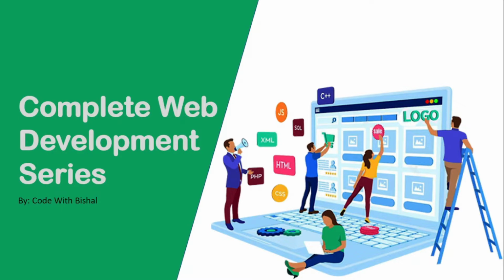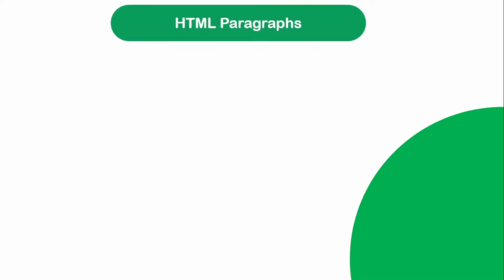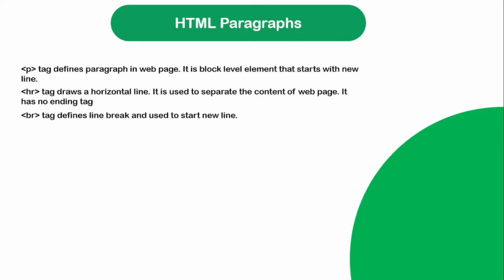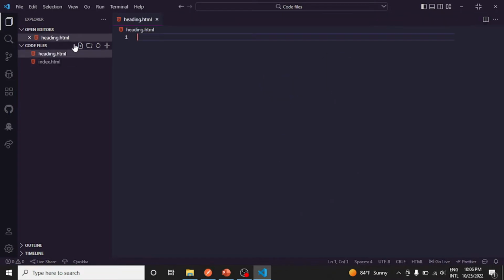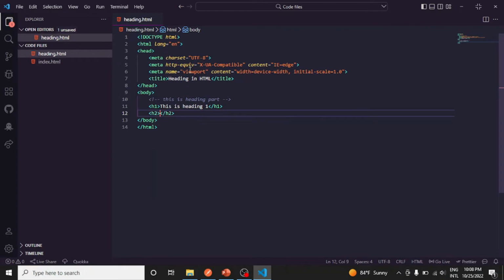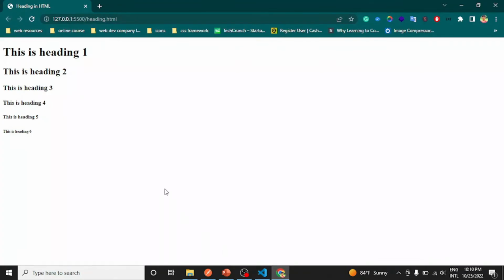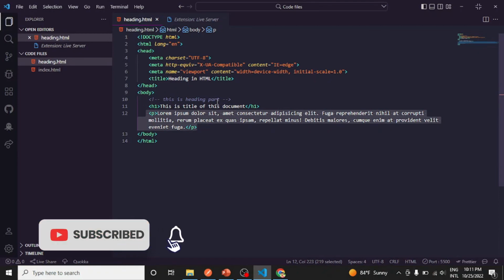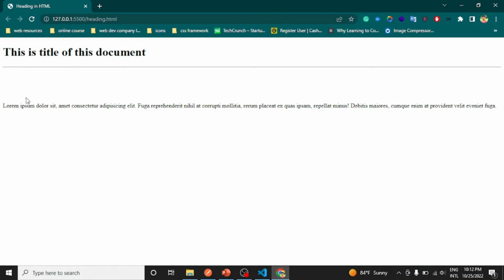HTML Headings and Paragraph | Complete Web Development Course | English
In this video we will talk and learn what are headings in html and paragraph. There are 6 types of heading in html and paragraph tag is used to write paragraphs. br tag is used to give line break in html and hr gives a horizontal line.

Learn web development, html, beginner friendly course, learn php in 2023, complete web development course for free,  learn javascript, learn sql, how to make websites